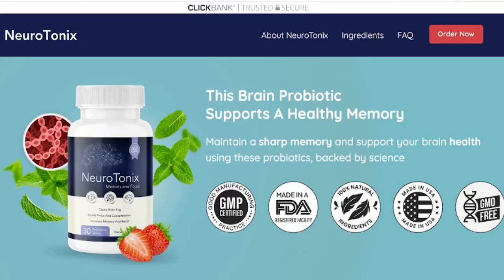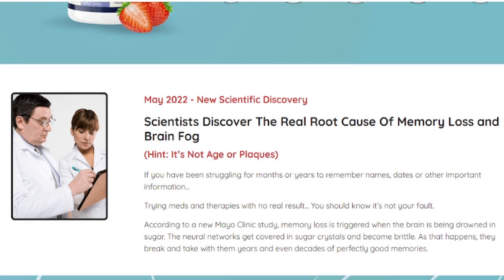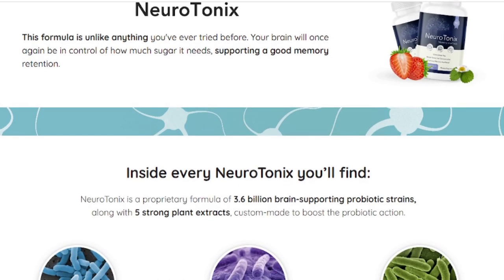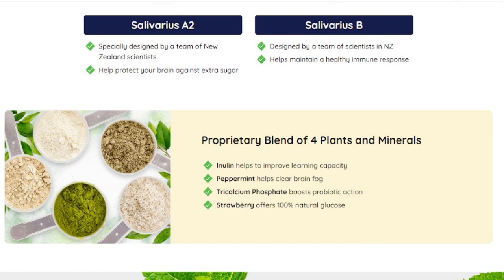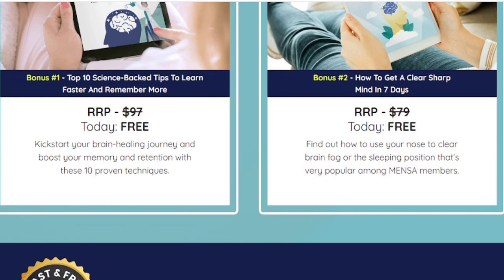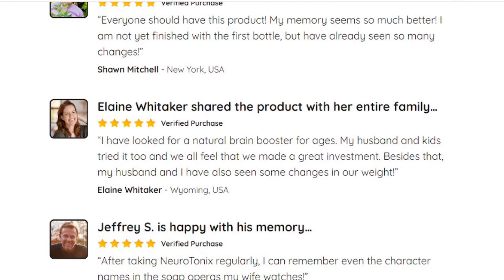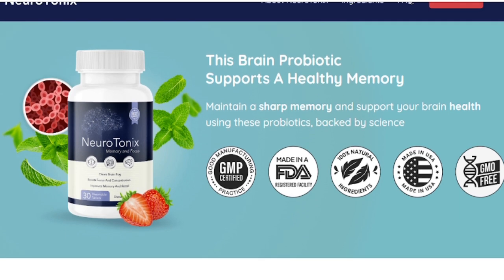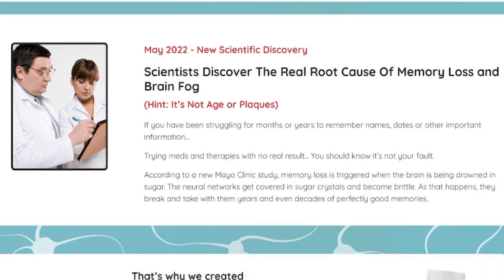Joshua Carr Memory Loss ⚠️ Neurotonix Joshua Carr⚠️ Minnesota Dementia Brain Joshua Carr Memory Loss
Joshua Carr Memory Loss ⚠️ Probiotic Joshua Carr ⚠️ Minnesota Dementia Brain Joshua Carr Memory Loss

Neurotonix is an advanced memory-boosting formula that saves from brain fog and poor focus, among various other benefits. It fixes the root cause behind these issues and saves them from worsening. There are no side effects from any ingredients inside, and each one of these is scientifically proven to have cognitive benefits. If you are experiencing forgetfulness, stress, irritability, and difficulty maintaining focus, this product is created for you.

joshua carr - memory loss(method), brain, dementia, neuronix, neuro tonic, neuroscientist, minnsota, alzheimer's, type 3 diabetes
neurotonic, neuro tonic, neurotonics, neuro tonics, neurotonix
supplement, pills neurotonix